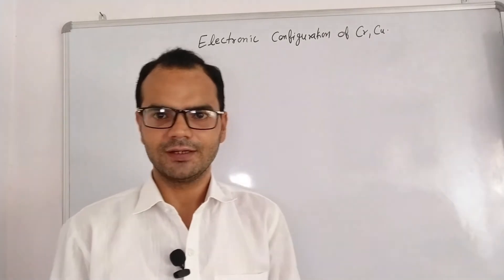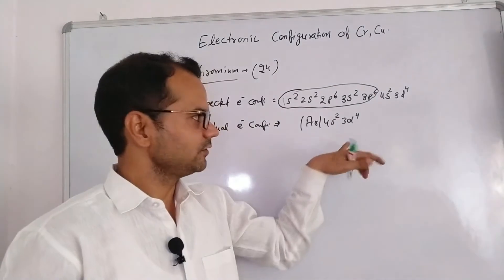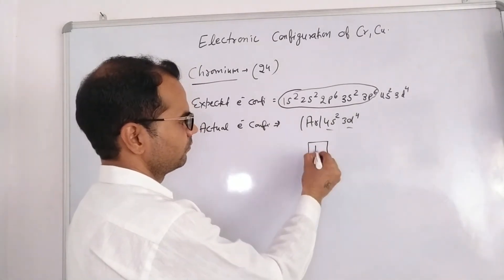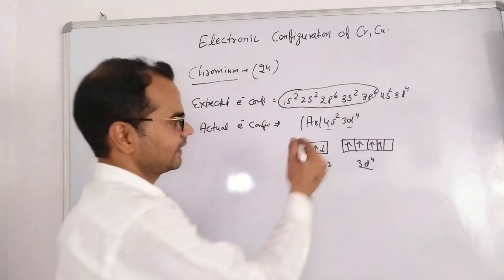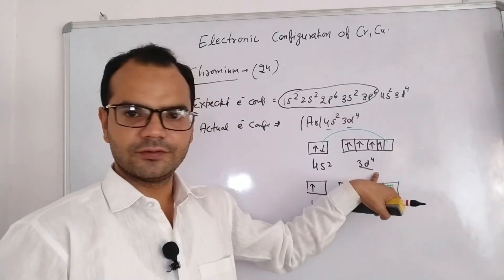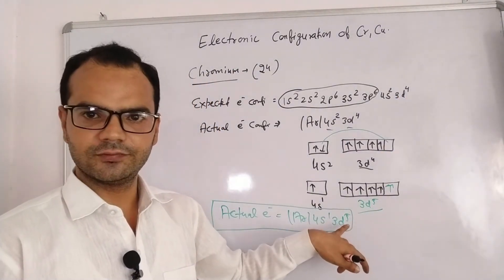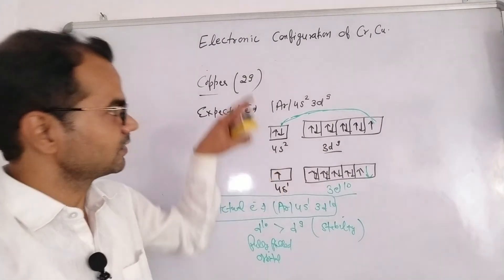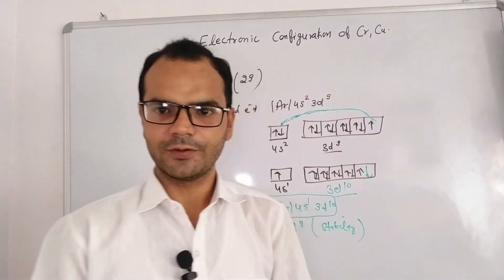Electron Configuration Exceptions - Copper (Cu) and Chromium (Cr)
Electronic Configuration of Chromium and Copper - Structure of Atom - Chemistry Class 11